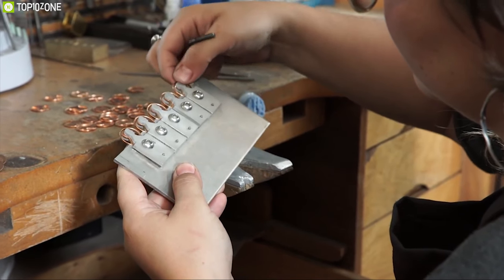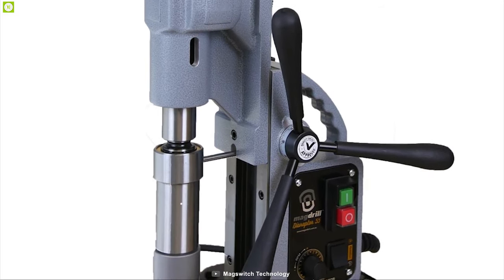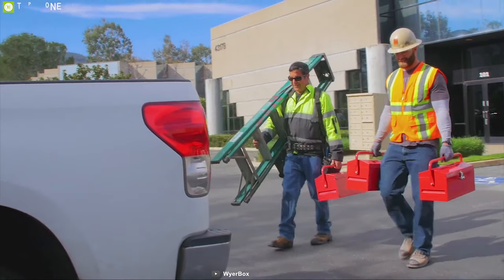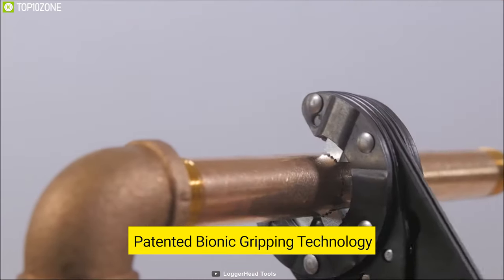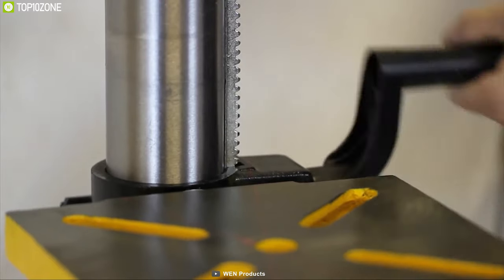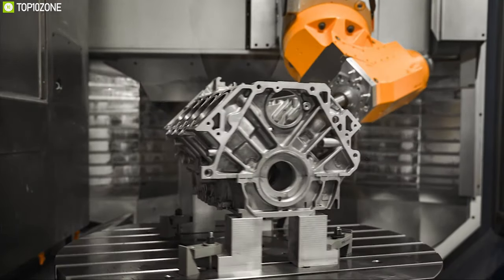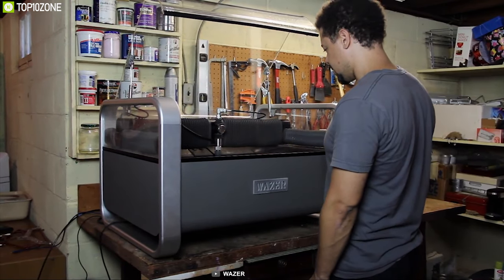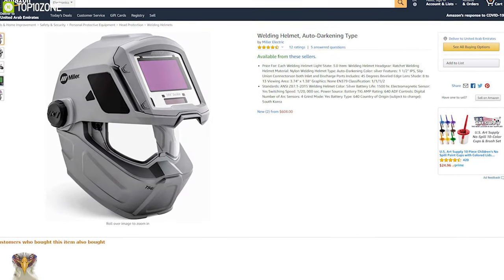Top 10 Best DIY Metalworking Tools You Should Have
Top 10 Best DIY Metalworking Tools that You Should Have to achieve the quality and passion you always desire on your project!

Best Metalworking Tools List:
1. Miller T94i Welding Helmet 12:21​

2. Wazer Waterjet Cutter 11:05​

3. HONING H312 09:45​

4. TRUMPF TruTool N 200 08:30​

5. WEN 10-Inch Variable Speed Drill Press 07:04​

6. The Bionic Grip 05:35​

7. JET 16-Gauge Floor Standing Corner Notcher 03:16​

8. wYerBox 02:35​

9. Magnetic Base MagDrill Disruptor 55 01:58​

10. Dimide Clamp 00:54​